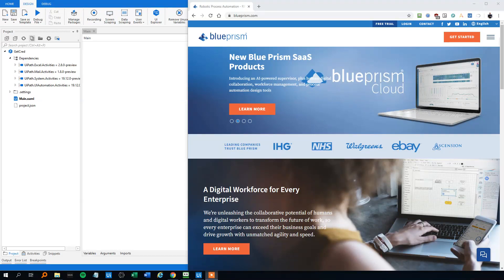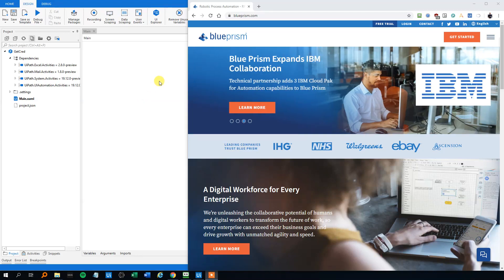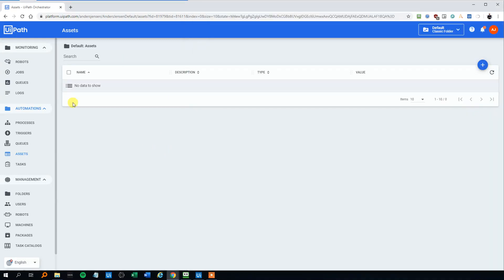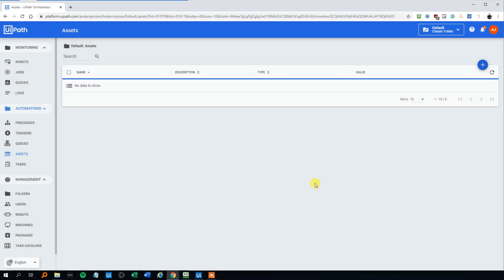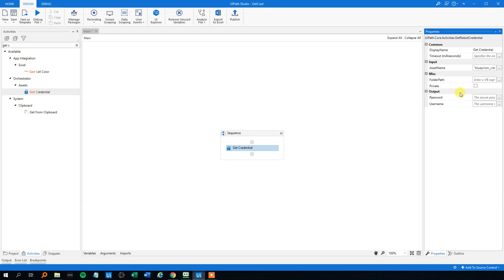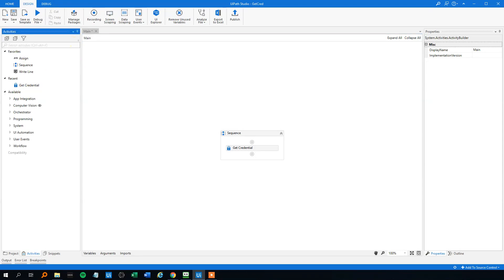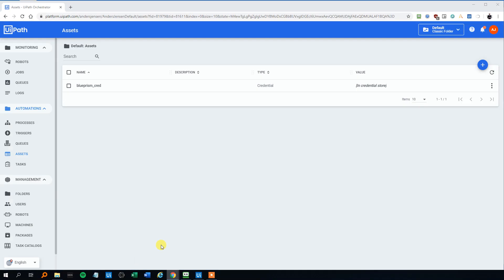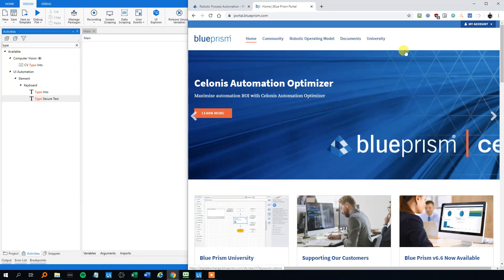UiPath | How to use Get Credential and Type Secure Text | Tutorial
In this guide, you will learn, how to store your credentials in Orchestrator in a secure way. Afterwards it is shown, how to get those credentials into UiPath in a secure way with Type Into/Type Secure Text.

01:06 Orchestrator Setup
01:20 Create Asset
02:05 Get Credential
02:20 AssetName
02:39 Creating a SecureString
03:03 Type Into
03:15 Type Secure Text